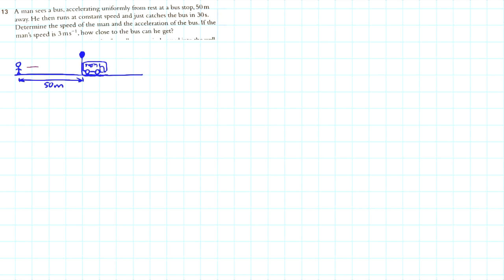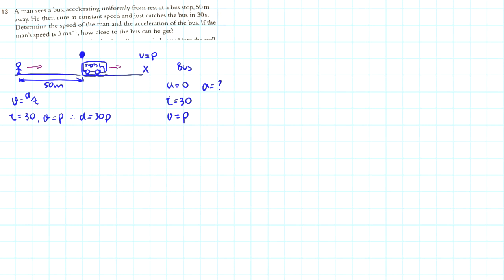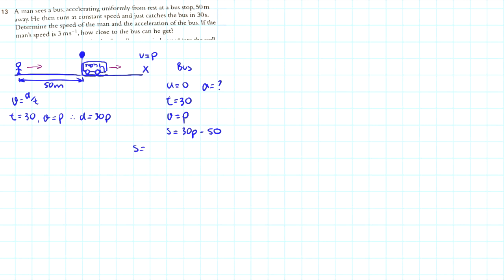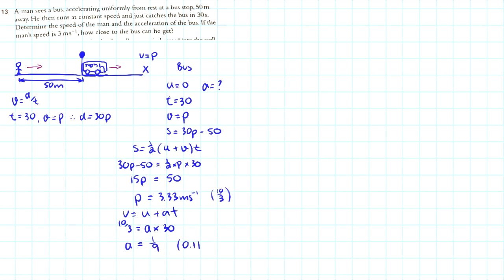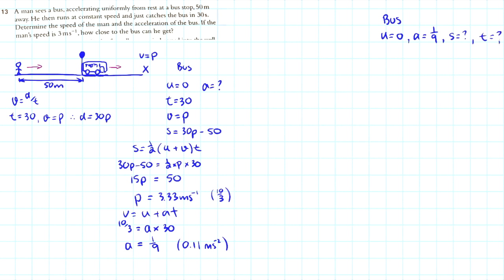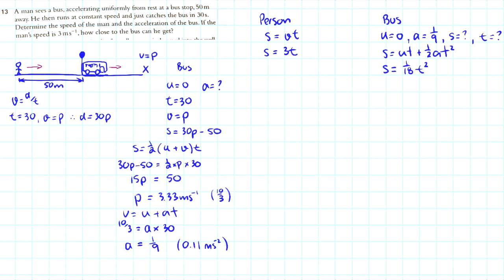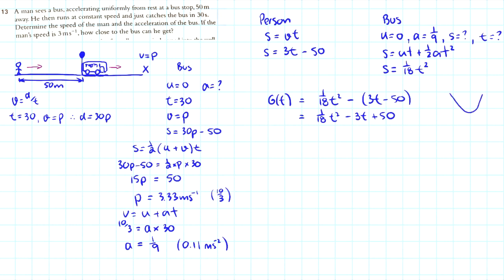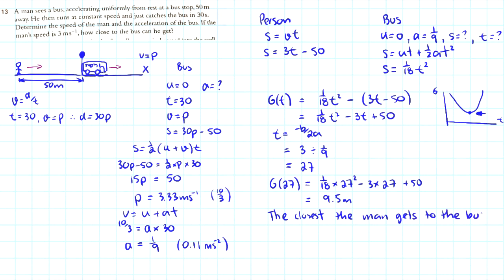Mechanics Ex 2B Q13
Question from the class textbook for constant acceleration formulas.